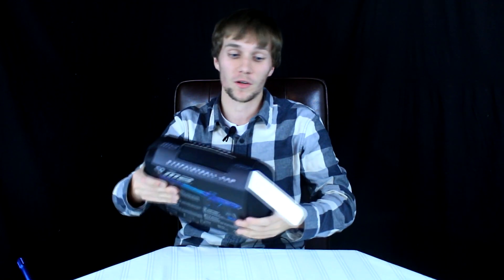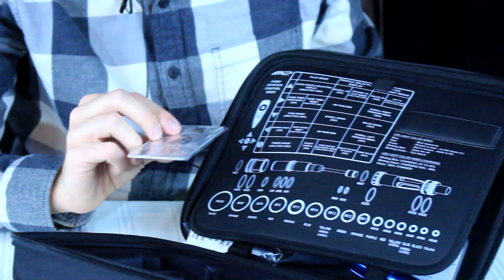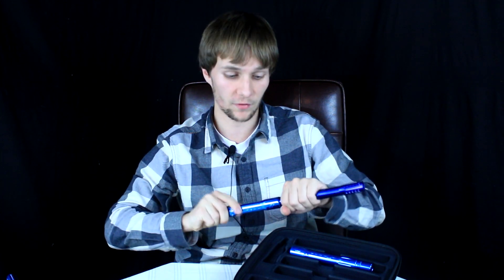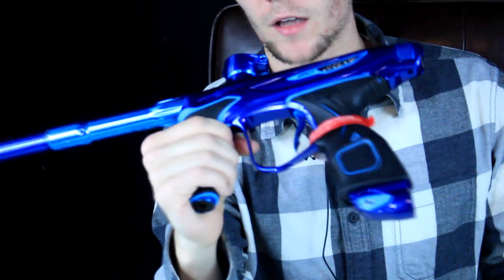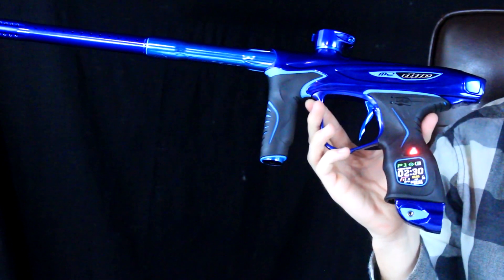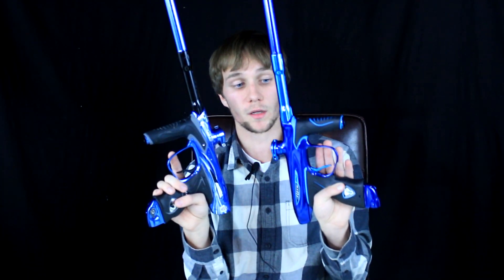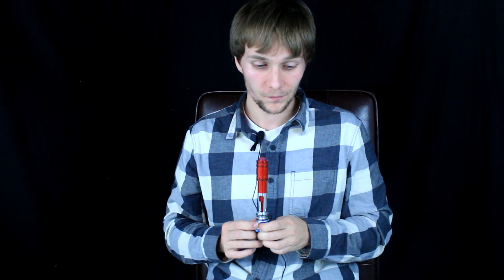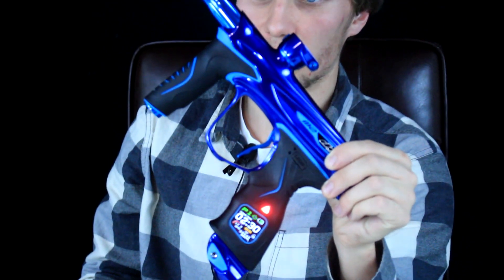Dye M2 Unboxing and First Impressions!